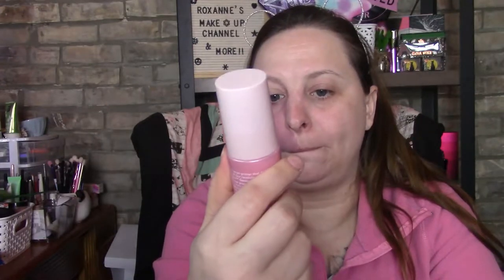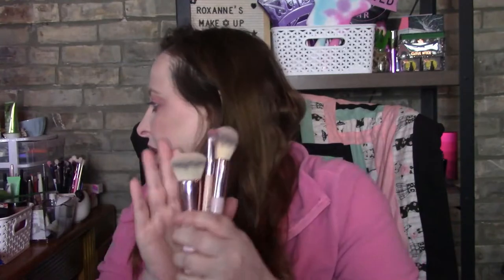GRWM Using Doll 10!! Quick and super easy look!!!!